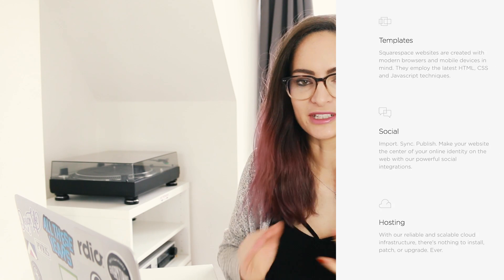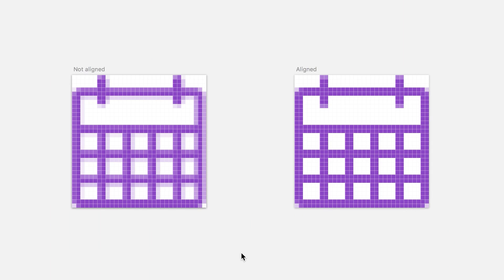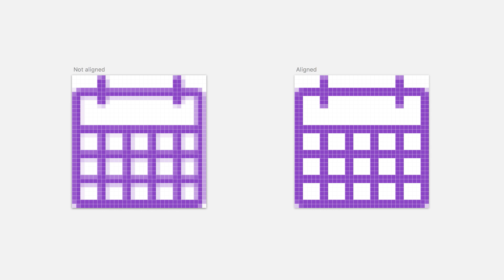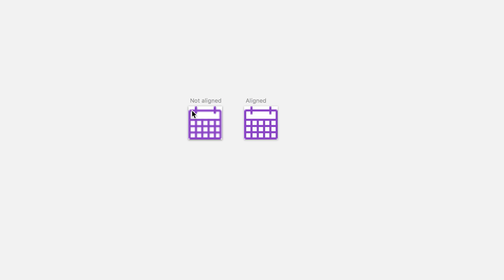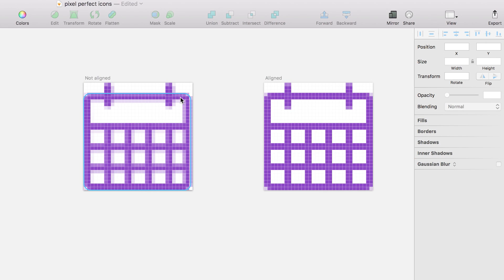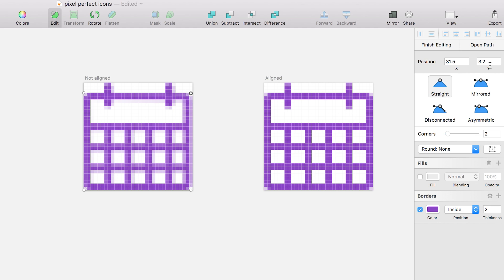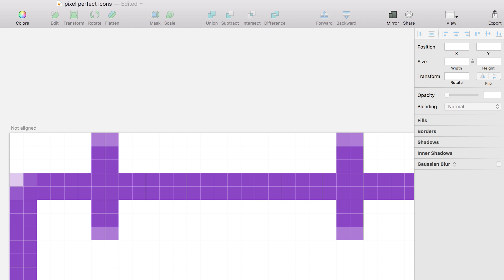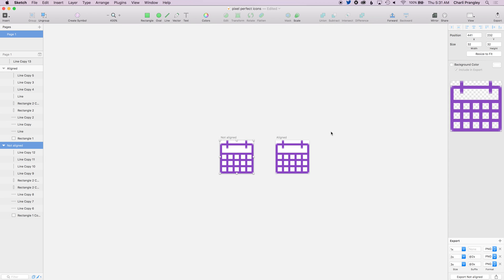Pixel-perfect icons for web design - tutorial | CharliMarieTV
A tutorial for making your icons pixel perfect for using online, and why that's important!

This is a walkthrough for an essential part of my web design process: making the icons I've created sit perfectly on the pixel grid so that they appear sharp and look great when they're used in the build. Design is all about the details and it's important to pay attention to things like this! I hope you like seeing my process.

// LINKS

// ABOUT ME

Hello there! I'm Charli and I'm a web and graphic designer from New Zealand currently living in London and posting videos every Saturday about design, fashion/beauty and DIYs and vlogs every Tuesday here on CharliMarieTV.

// MORE

// SOCIAL

// MUSIC